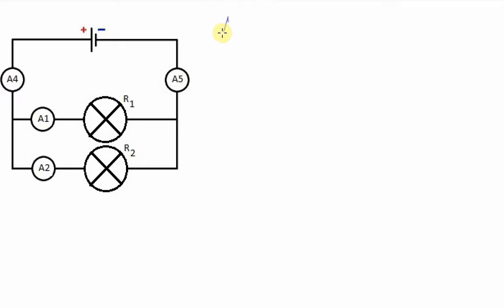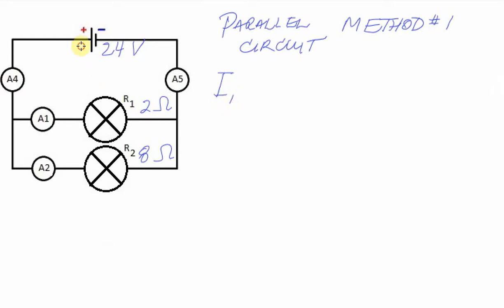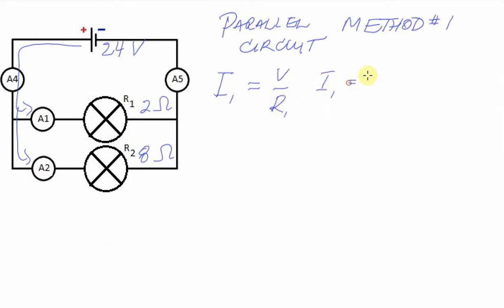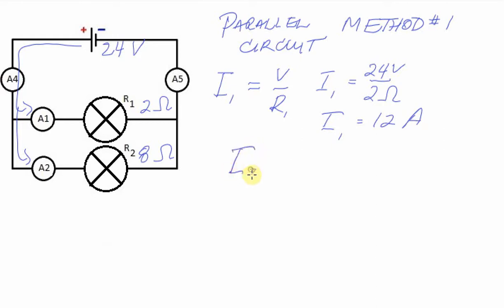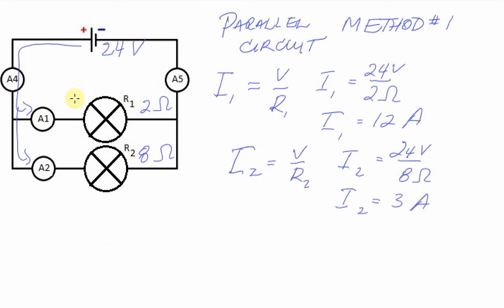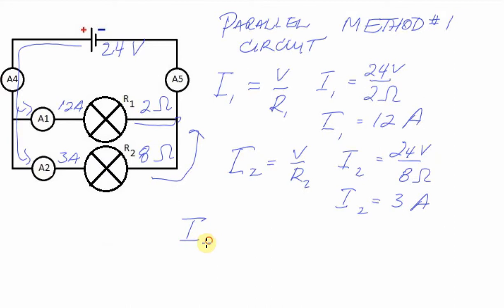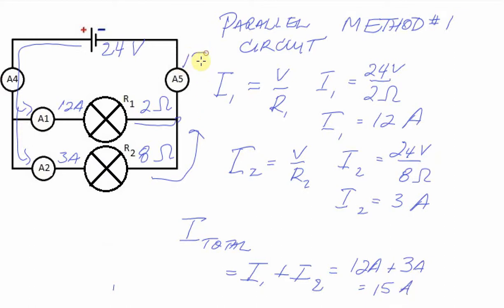Ohms Law 11